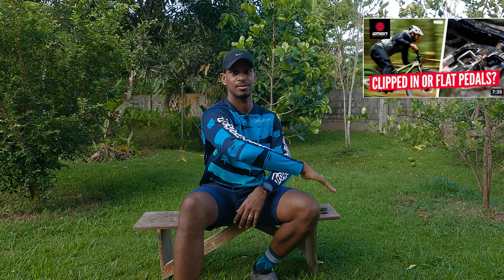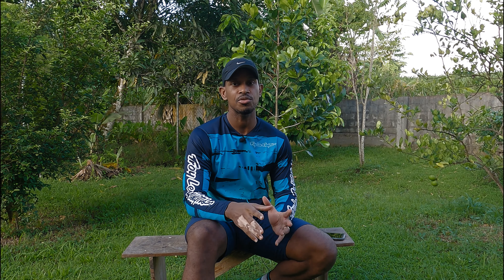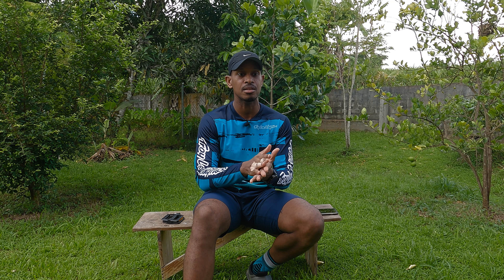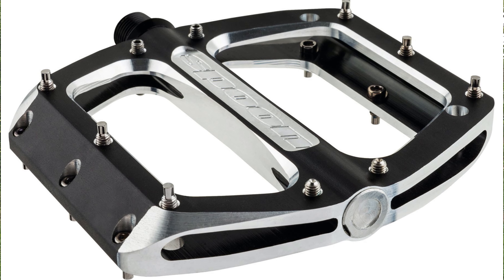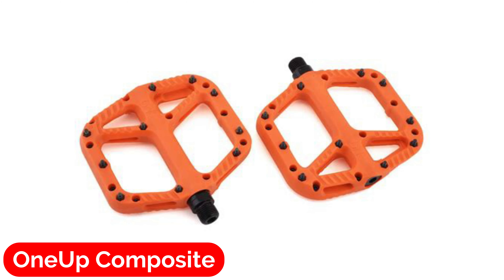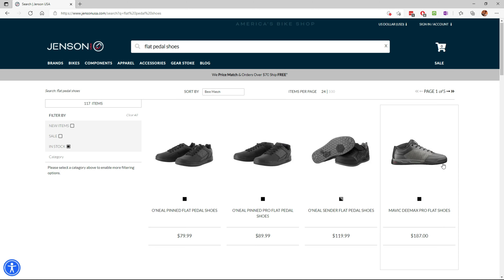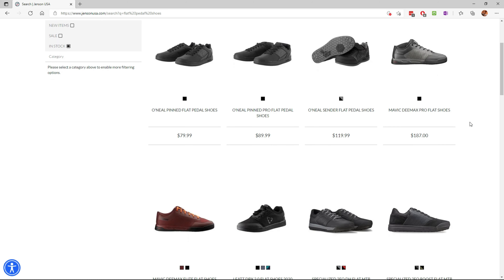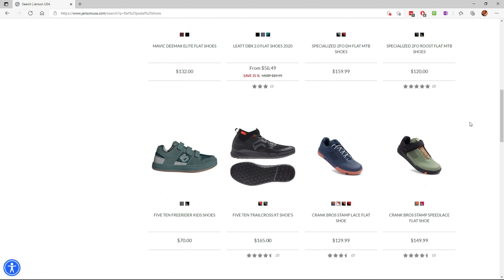Why Flat Pedals Suck? 🤷‍♂️ Three tips that could help.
The clips vs flat debate is probably  one of the oldest and polarizing topics in mountain biking. There are lots of videos on YouTube  which discuss the pros and cons about both.

So I'm not going to get into that. What I would like to talk about is why new mountain bikers don't have a good experience with flat pedals. I'll discuss 3 points which should improve your experience using flat pedals if you're new to mountain biking.

Chapters
0:00 Intro
0:51 Gear
2:34 Kit
4:41 Technique